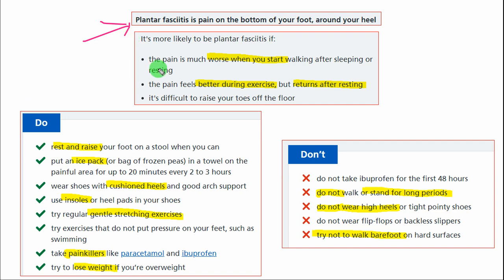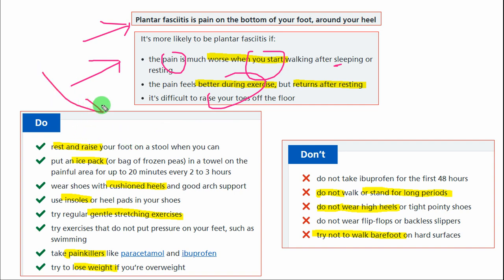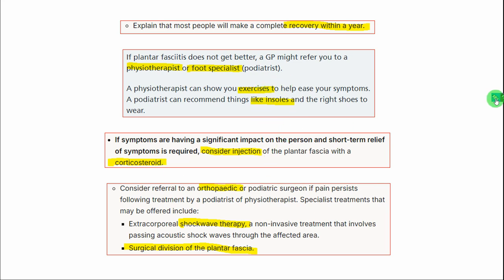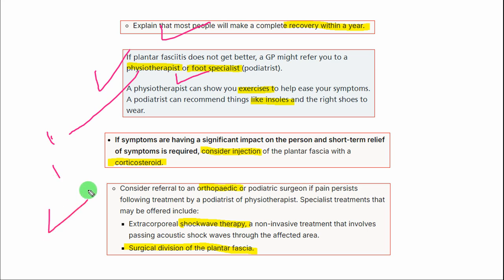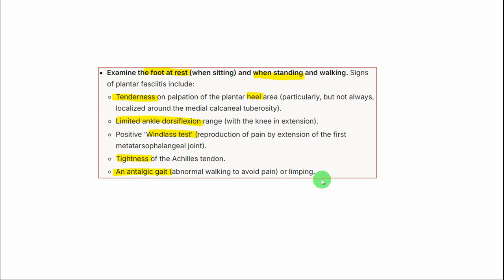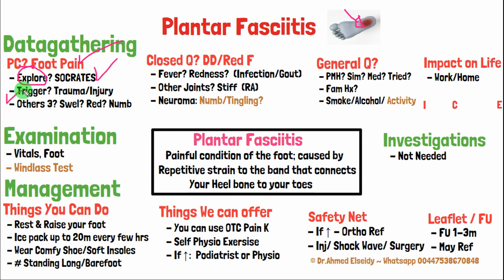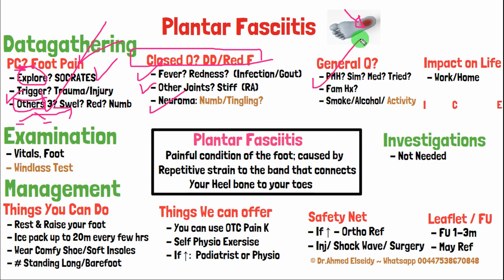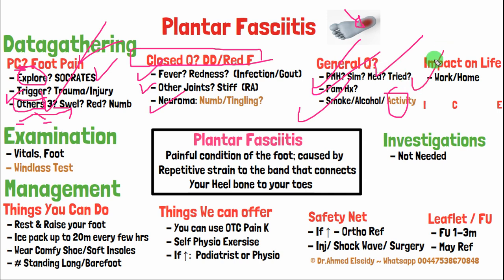New Cases: Plantar Fasciitis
For Subscripting to Mind Maps Package

For Regular Free Sessions, Join My Groups below

Enjoy Practicing